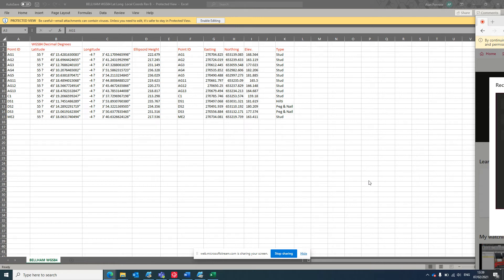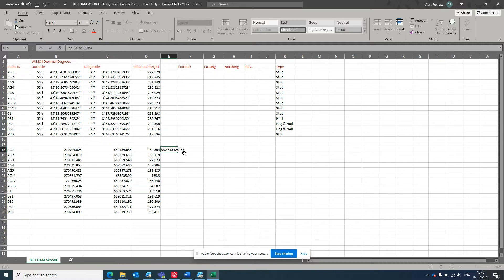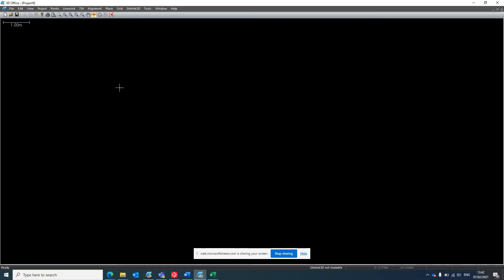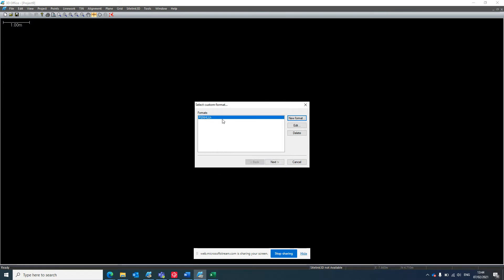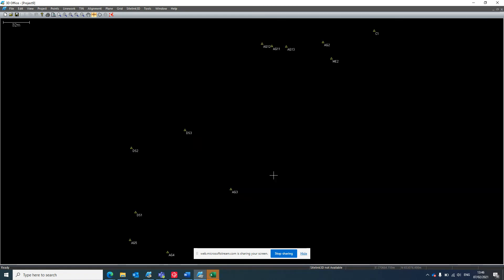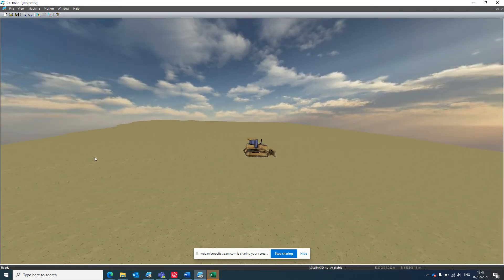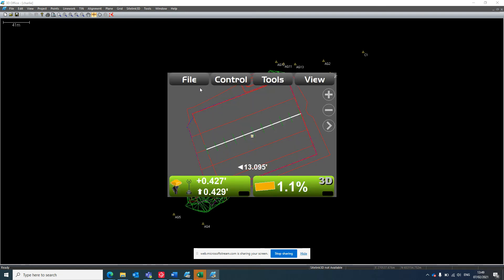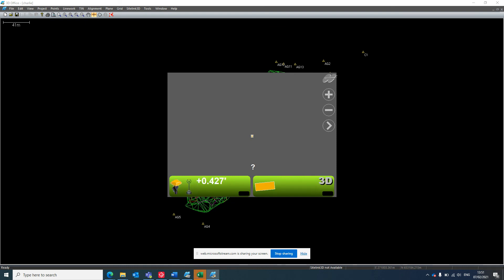Topcon Machine Control Calibration file (GC3) from Leica GNSS Smartrover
Assisting a Leica user to generate a GC3 localization file for Topcon Machine Control System. The engineer had a local coordinate system on site and the company had hired in a Dozer running Topcon. We recorded both sets of points, one on WGS the other on our local grid and transformed them with this process so that the dozer had the correct file.